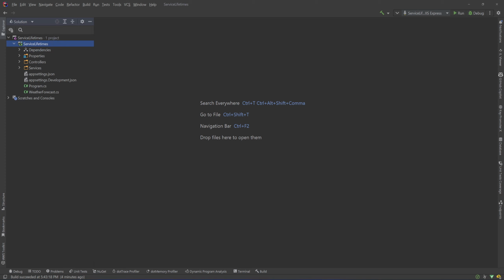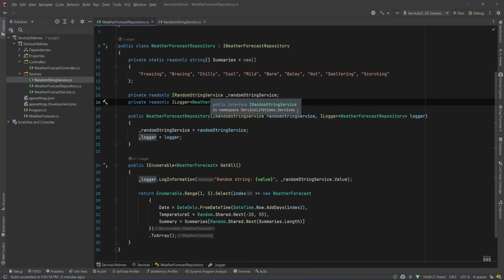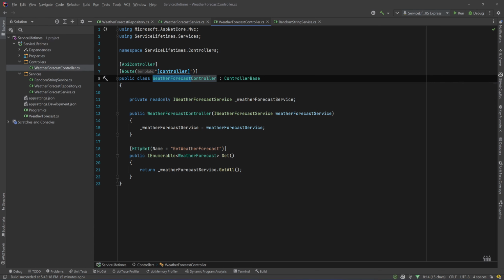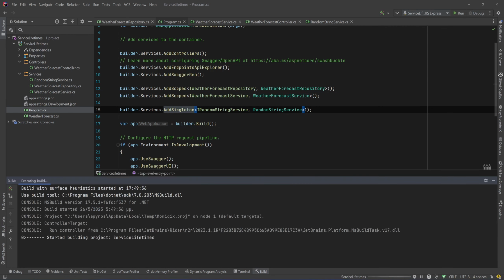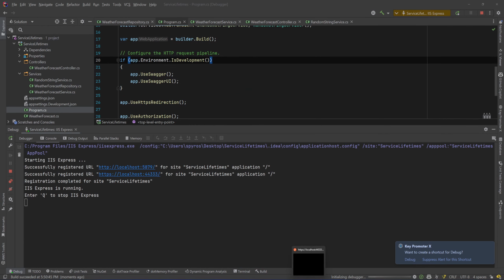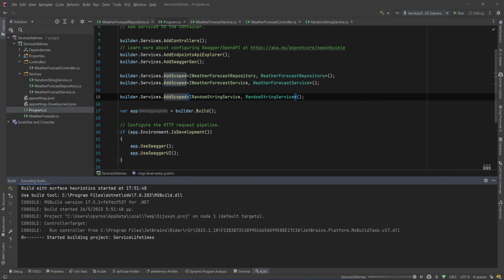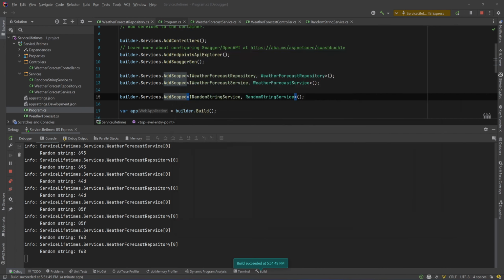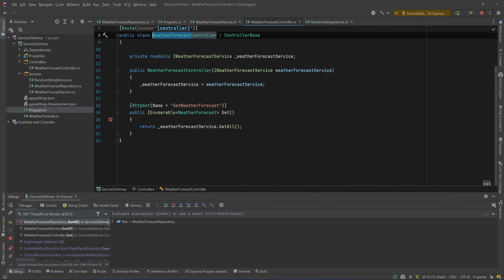Service Lifetimes Quick Guide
Hi there! This is a quick guide about service lifetimes in asp.